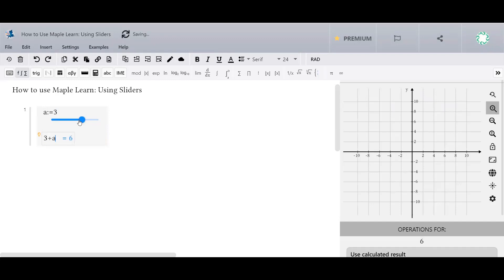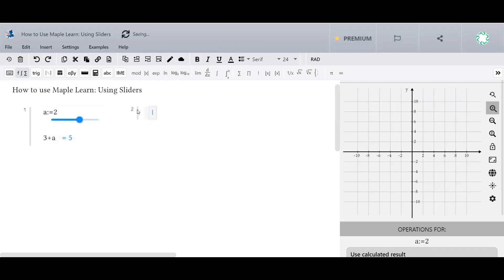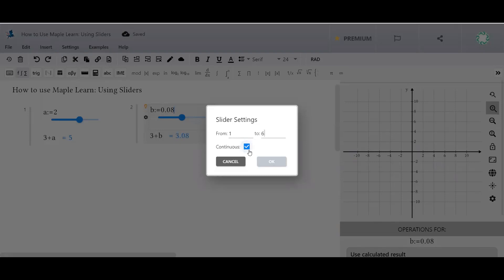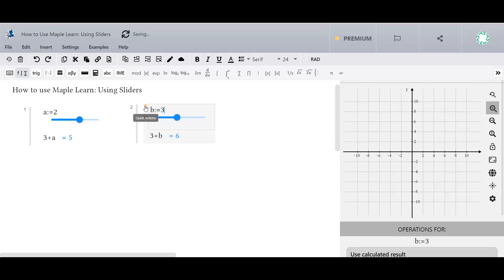Maple Learn: Using Sliders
In this video, we will show you how to insert and customize sliders in Maple Learn, to help you work with and customize your documents.